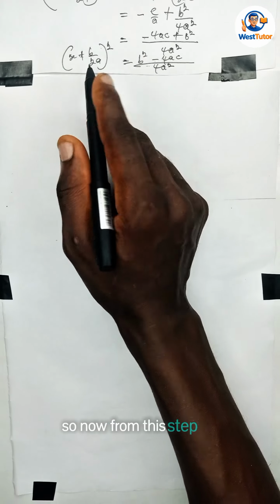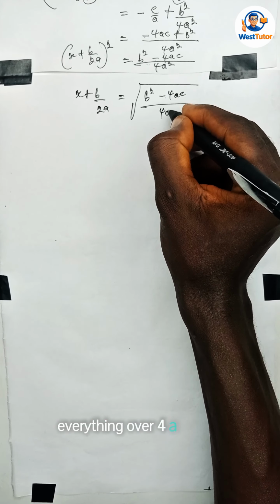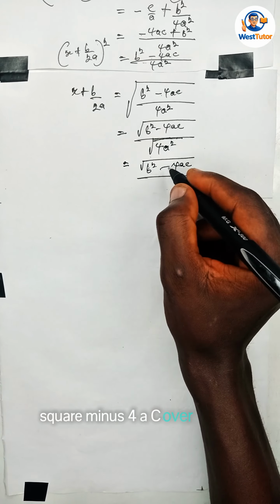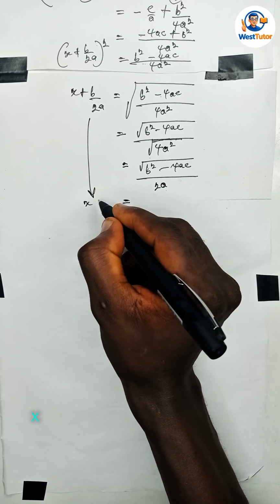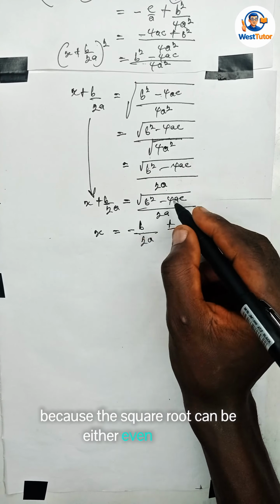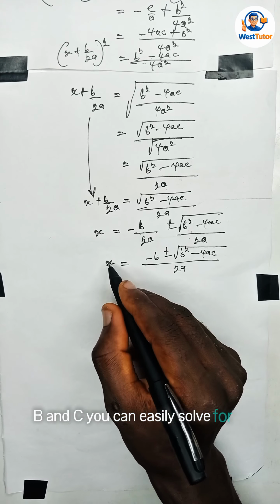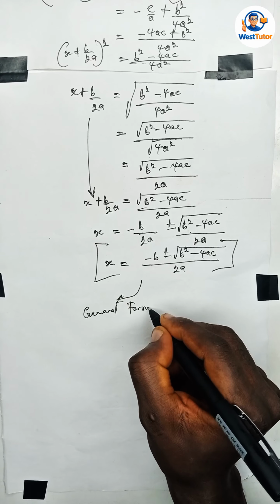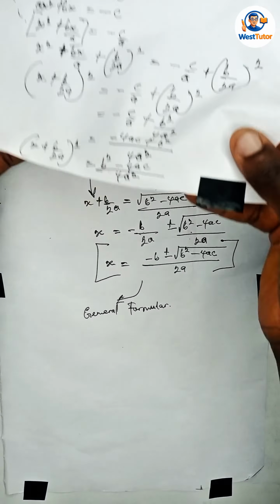Derivation of the General Formula II - Algebra